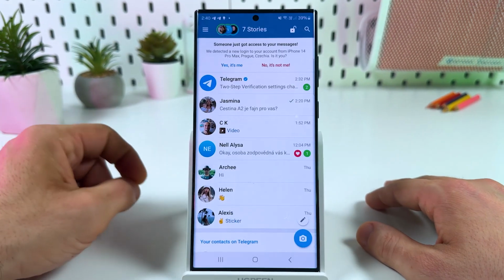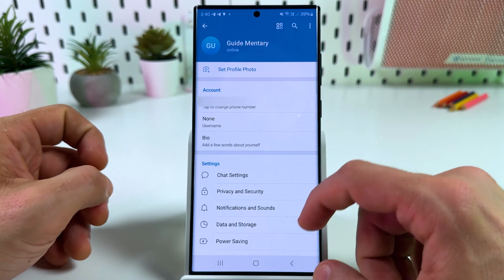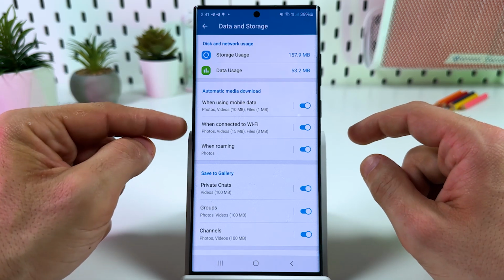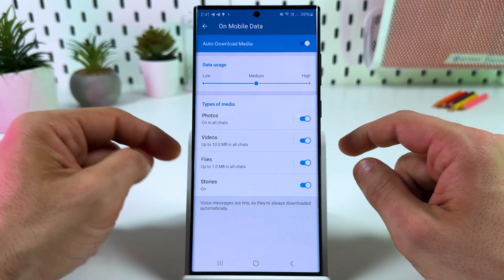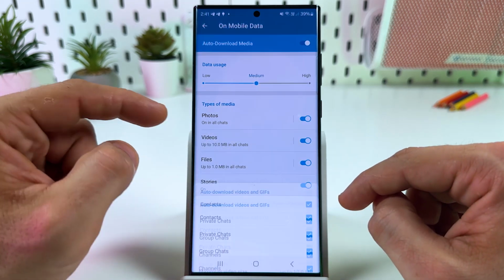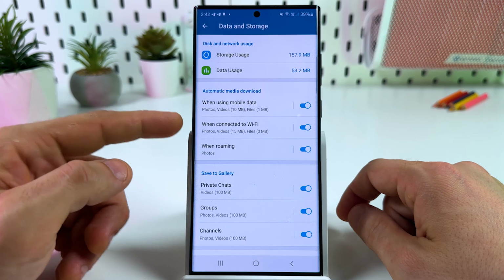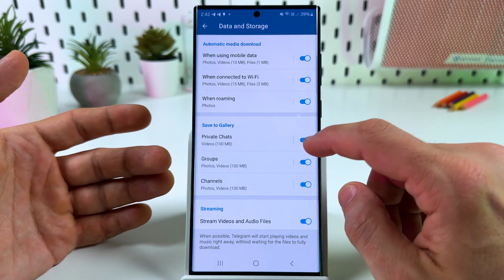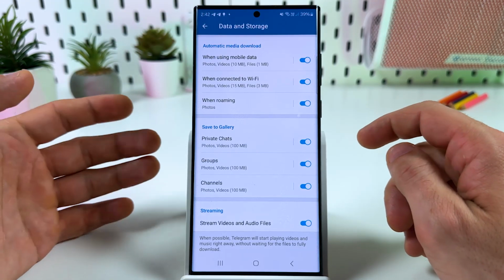How to Backup Telegram Data on Your Phone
In today's tutorial, I'll show you exactly how to ensure all your data in Telegram is backed up and secure, plus how to transfer it effortlessly to a new device. Ever worried about losing important messages in Telegram or needing to set up a new phone? This video walks you through the essential settings in Telegram to maximize data preservation using both Wi-Fi and cellular data, ensuring you never lose a bit of your precious information. And if you're switching devices, I've got you covered with simple steps to carry over all your chats seamlessly. Don't miss out on maintaining your peace of mind with these easy Telegram tips!

This video also covers the following topics:
Ensure Your Telegram Data is Safely Backed Up
Mastering Data Backup on Telegram: A Comprehensive Guide
Secure and Transfer Your Telegram Chats Easily